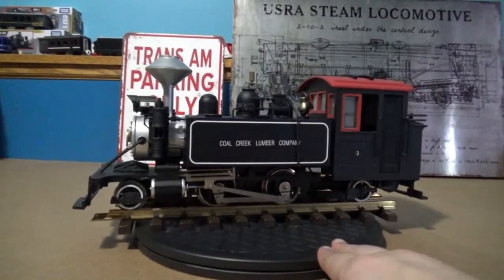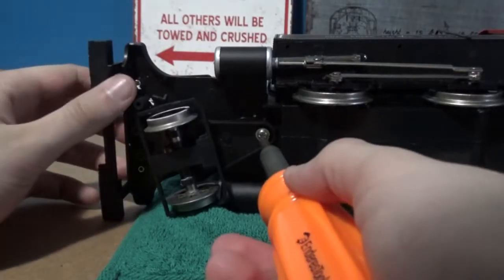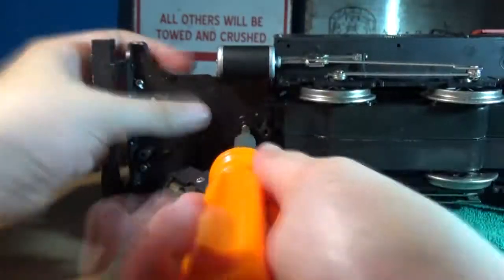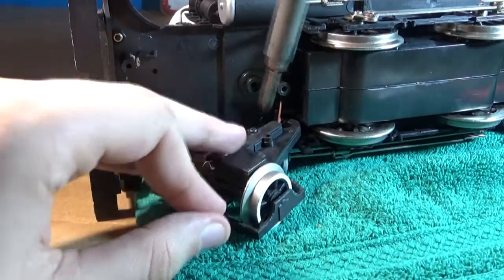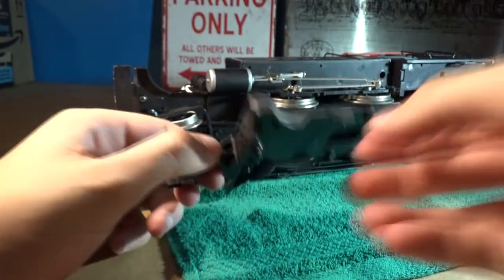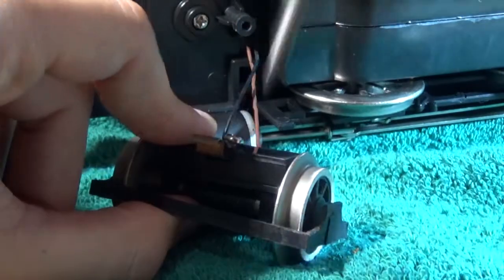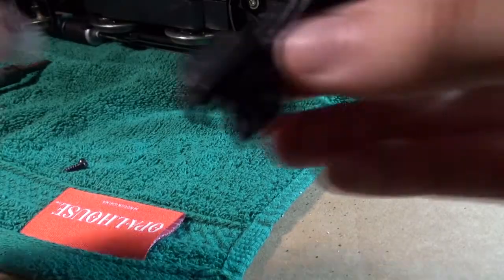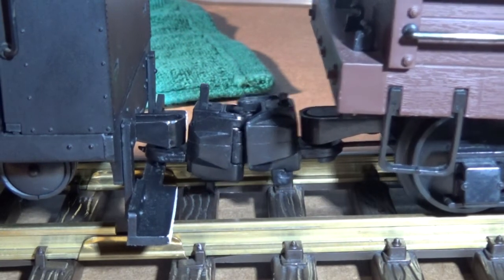Bachmann 2-4-2 (Lyn) Repair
Another Bachmann repair except the replacement parts don't fit. but the two Coal Creek lumber company locos are back together in service. Also a bonus of seeing the inside of the front pilot truck.